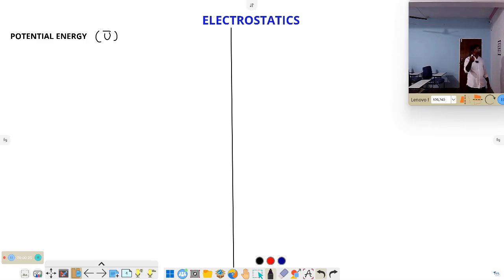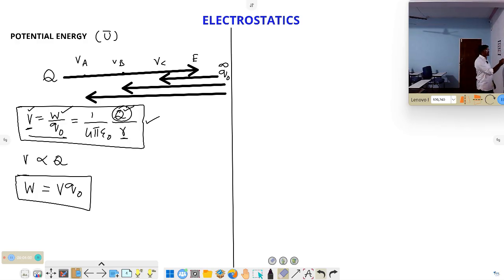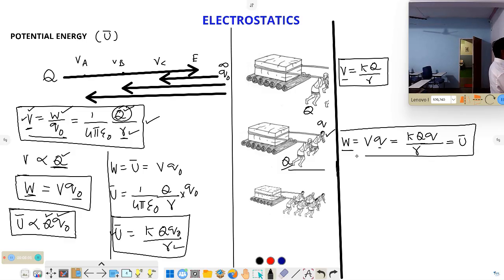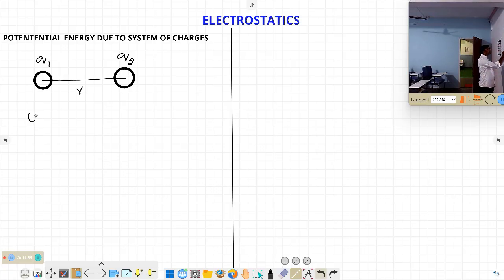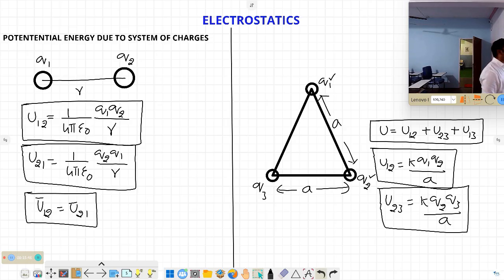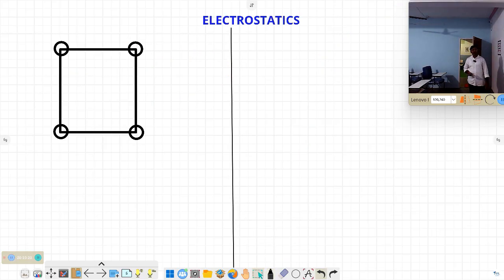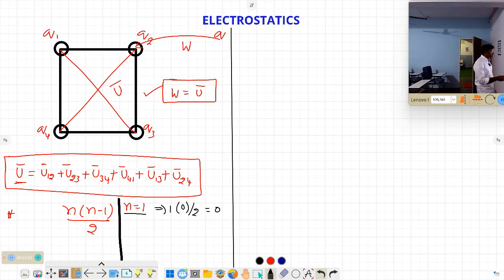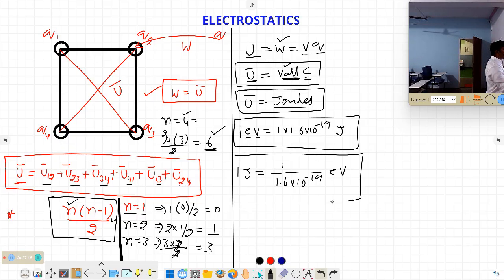Electrostatic potential energy concept